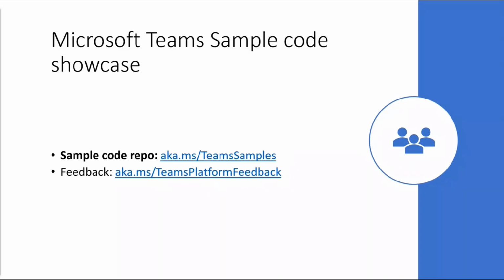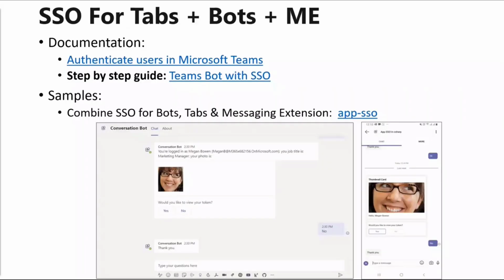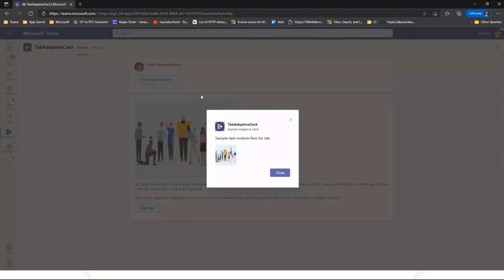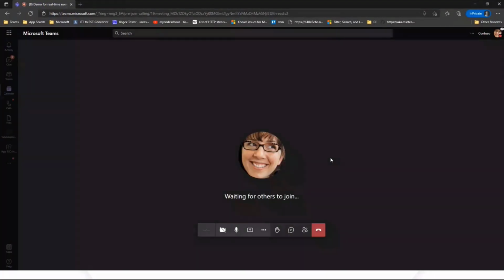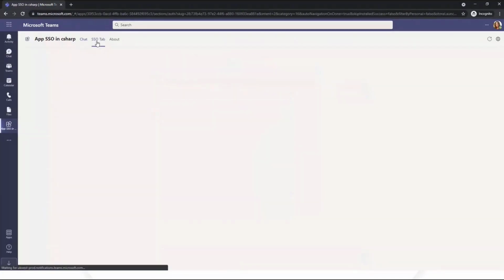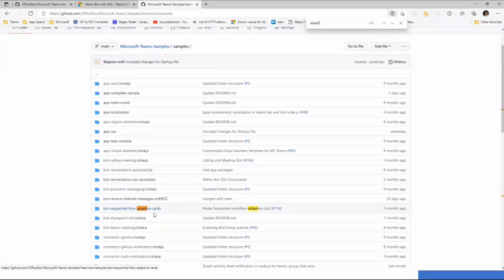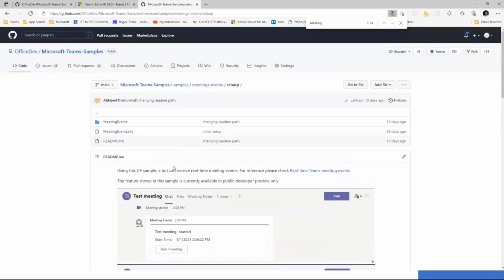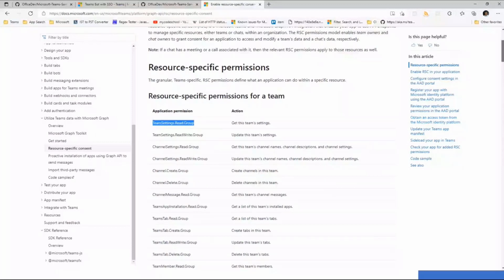Microsoft Teams Sample code showcase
In this 14-minute developer-focused demo, Wajeed Shaikh introduces 4 new Microsoft produced Teams samples - Build tabs with Adaptive Cards (build Teams tabs with Adaptive Cards using Node or C#), Receive all channel messages with RSC (Preview) (bot receives all channel messages with RSC without @mention), Real-time Teams meeting events (bot receives real-time meeting events), and SSO for Tabs + Bots + Messaging Exchange (ME) (combined SSO for Bots, Tabs & ME).   Discussion on Resource-specific consent (RSC) for granular consent. This PnP Community demo is taken from the weekly Microsoft 365 Platform Community call recorded on September 21, 2021.

Demo Presenter:  Wajeed Shaikh (Microsoft)